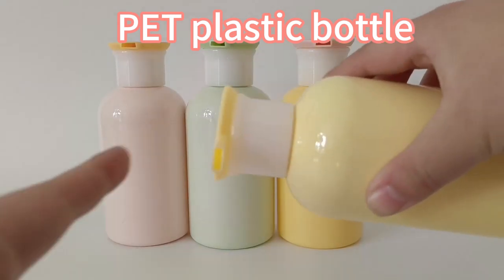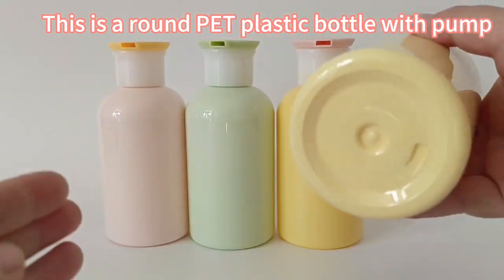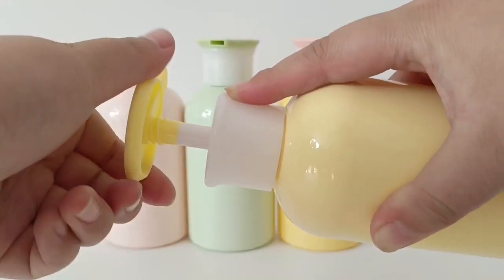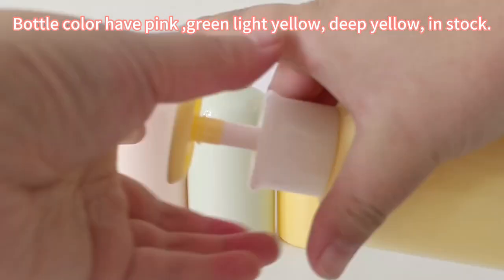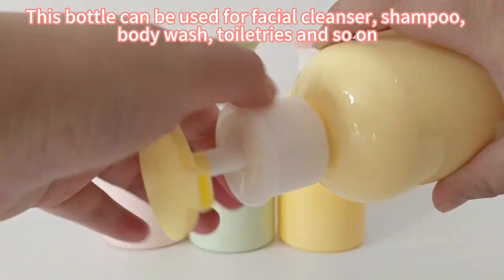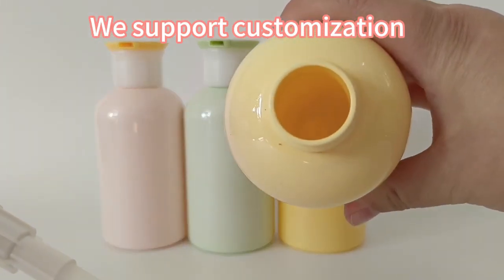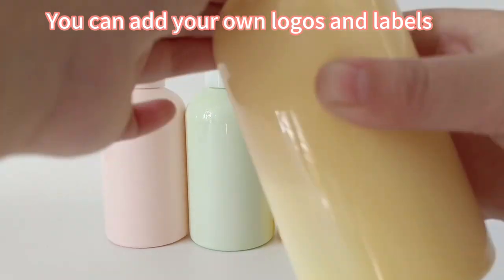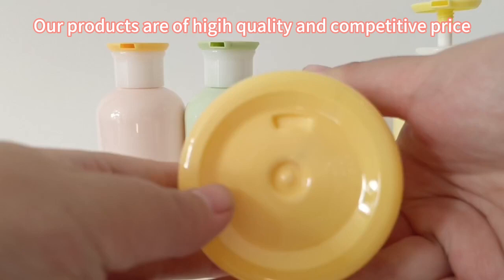300ml colorful round PET plastic shampoo pump bottle